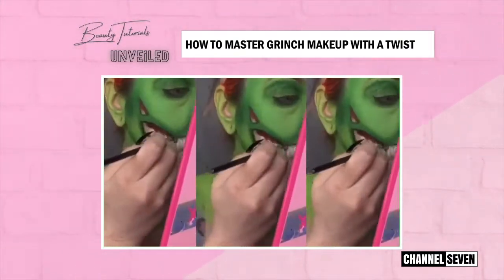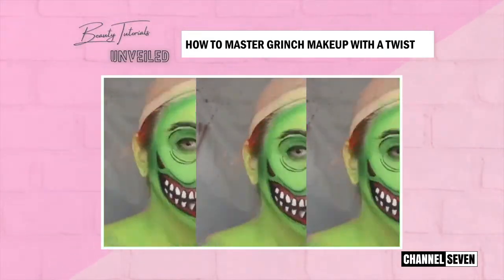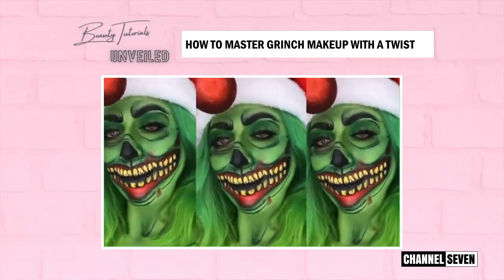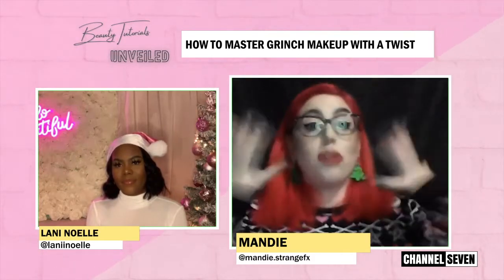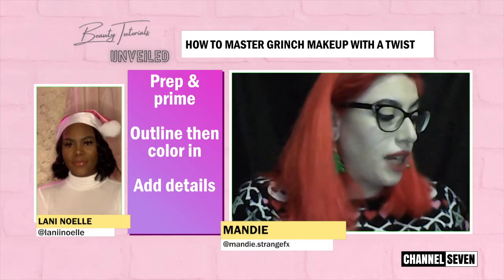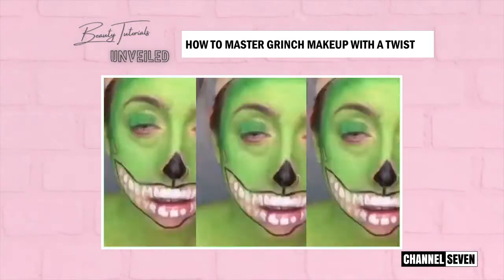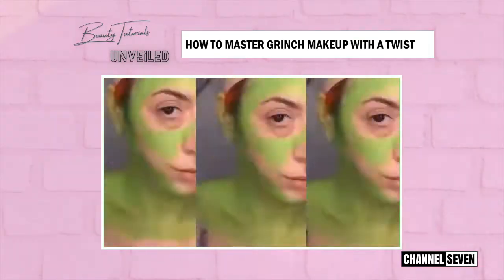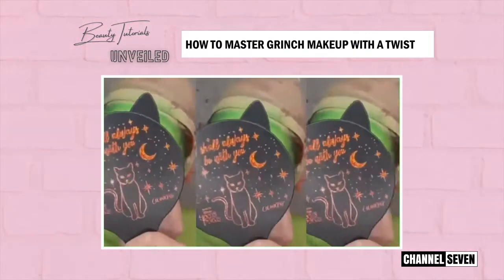Channel Seven Wine Down Wednesdays! Beauty Tutorials Unveiled, What's the Word Season 2 Finales!